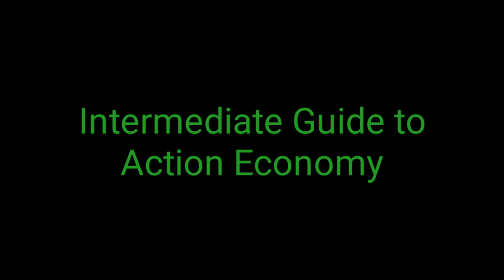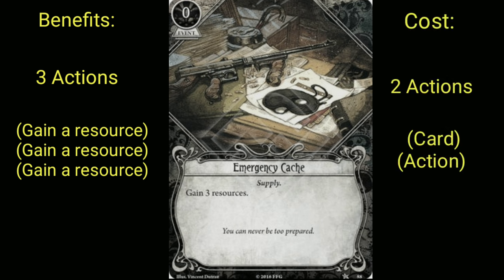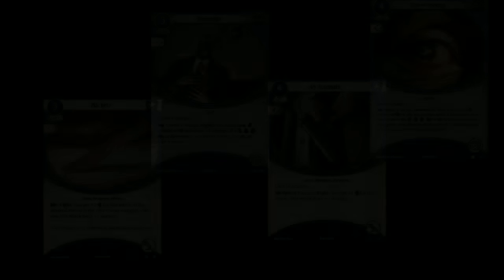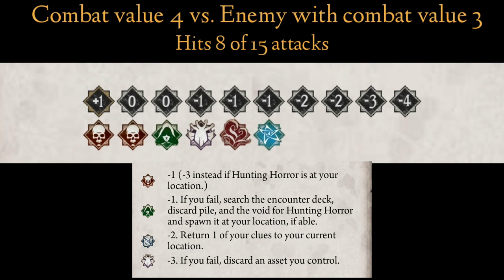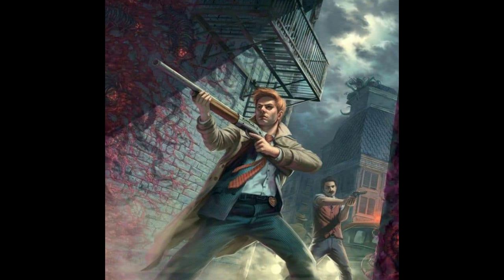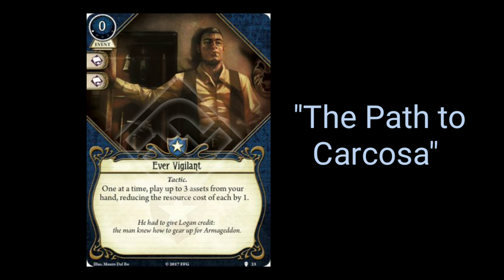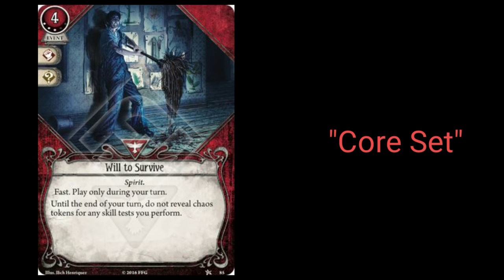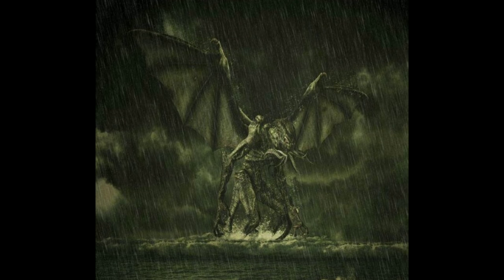Intermediate Guide to Action Economy, Arkham Horror LCG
A video intended to help in understanding the nuances of action economy cards and learning to strategize optimal times to play certain cards.